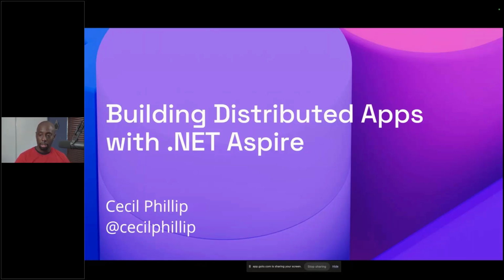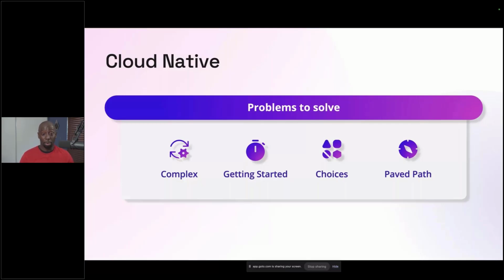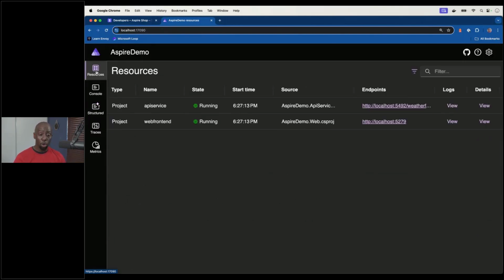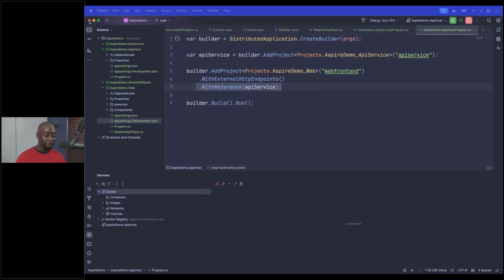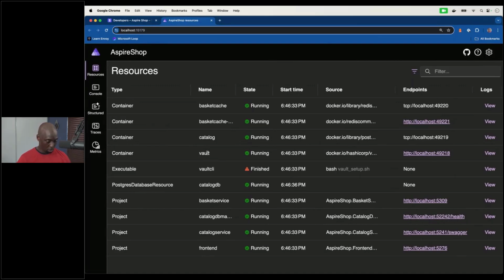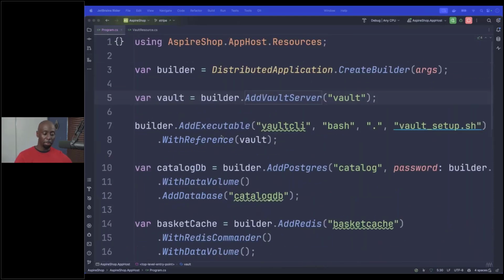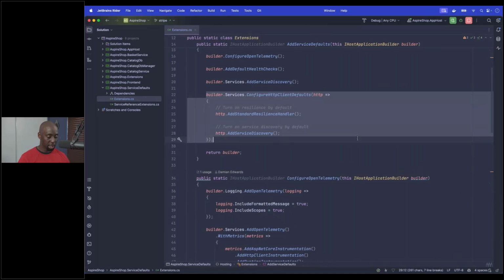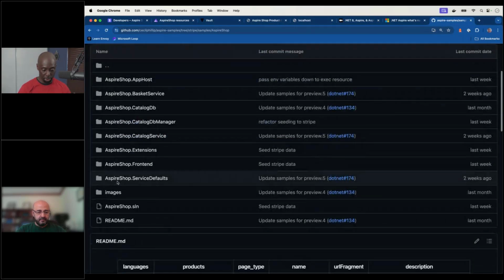"Building Distributed Apps with .NET Aspire" by Cecil Phillip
Building distributed applications can be a challenging undertaking for developers, regardless of their skill level. It comes along with an extensive list which includes concerns like figuring out communication patterns, choosing the right storage mechanisms, handling observability, and determining how configuration will get applied throughout all the parts of the application. It can become even more challenging to set up an environment with all the dependencies to build and debug locally.

In this session, we’re going to take a look at .NET Aspire and learn how it can make developing distributed applications much easier for .NET developers. We will review some of the parts that make up the .NET Aspire stack and get an understanding of how they fit together. We will also see how Aspire can work alongside other tools and platforms in the cloud native space.

Cecil Phillip is a father, swimmer, podcaster, music lover, educator and a certified scuba diver. Oh ... and on the side, he's spent the past 15 years in the software development space where he’s worked in various industries such as finance, education, HR, and healthcare.

He considers himself a lifelong learner as he is continuously learning new things both inside and out of the technology field. Along with that comes a passion for teaching and helping others realize their potential through education. Currently, he’s a Developer Advocate at Stripe as well as a community manager for the Dapr project.

This is a recording of a presentation to the Cleveland C# User Group on April 25, 2024